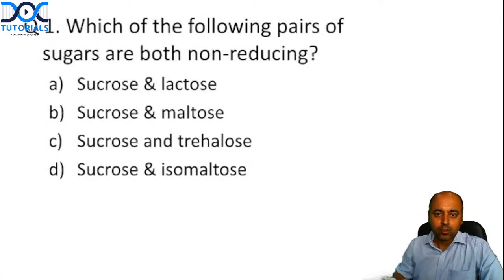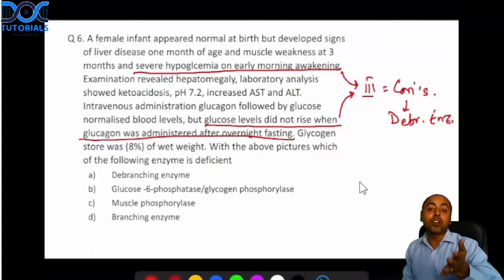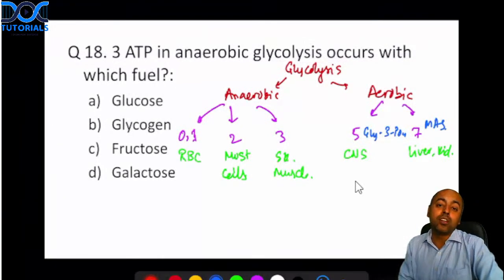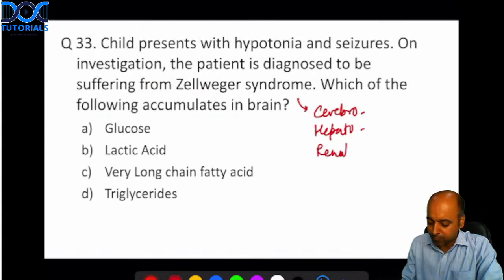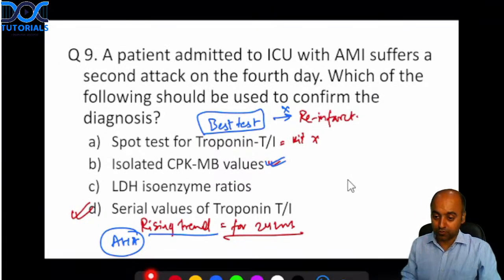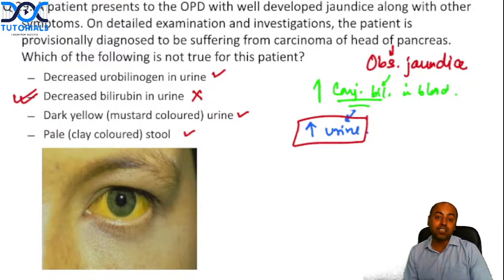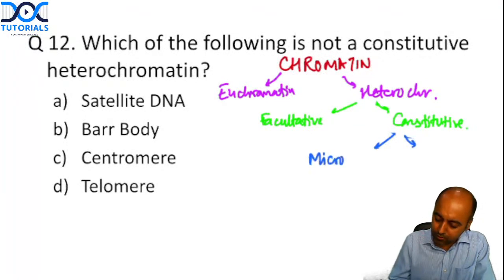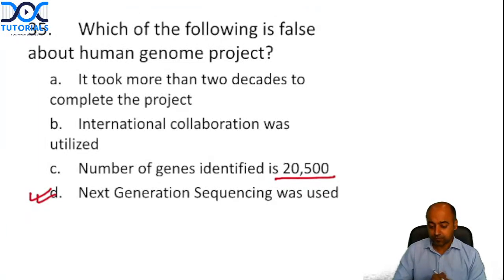NEET PG Elite Test Series '22 | Biochemistry Tests 1, 2 & 3 Discussion | Dr Nilesh Chandra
Watch Live Video Discussion of NEET PG Elite Test Series '22 - Biochemistry  Tests 1, 2 & 3 by the Biochemistry faculty Dr Nilesh Chandra at 4 PM on 2nd September 2022 | DocTutorials